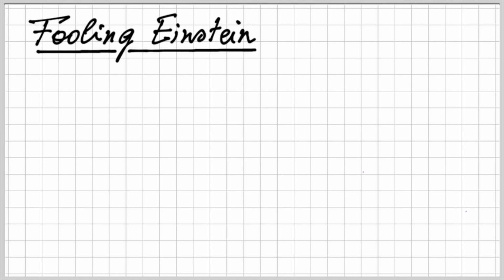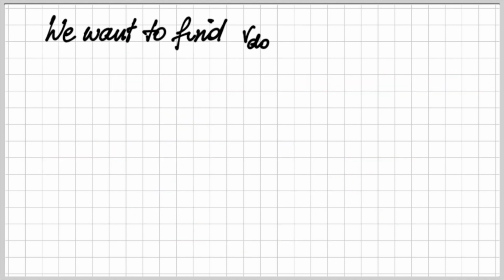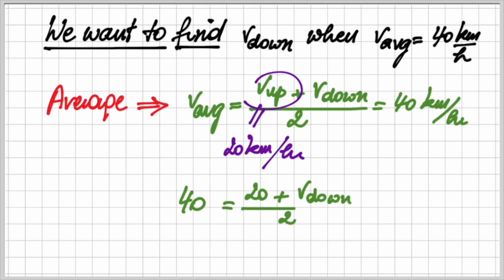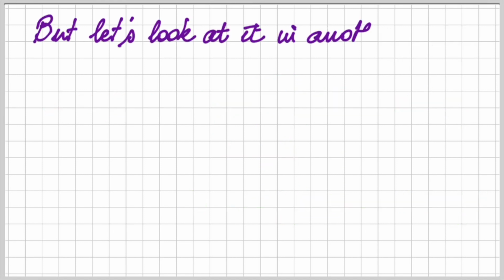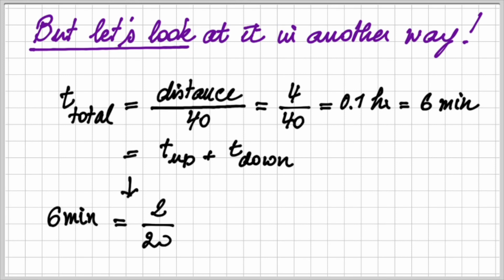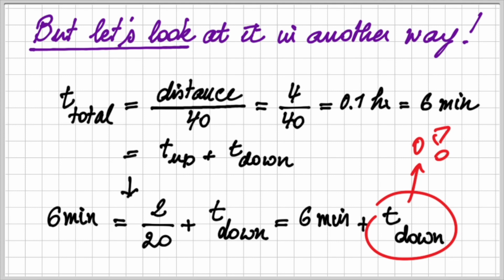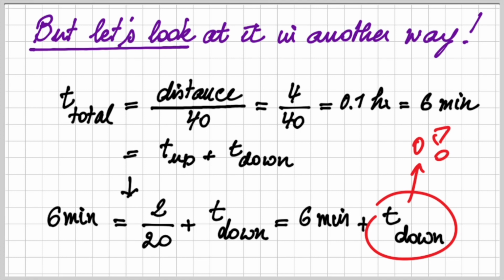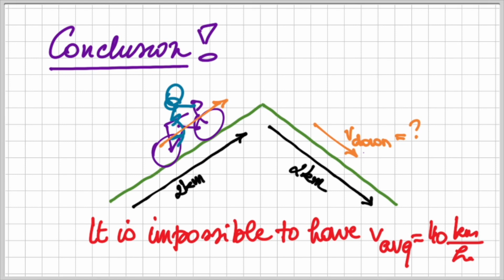Math Survival Guide - How to fool Einstein?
How to fool Einstein?

This is a problem that was given to Albert Einstein by his friend Werthmeier and he was asked to resolve this seemingly simple problem.

Have a look and try to resolve it and compare your solution with the video and what Einstein found.

The problem is very simple. I ride uphill by bicycle at 20 km/hr. The uphill distance is 2 km and the downhill distance is also 2 km.
The question is: "How fast should I go downhill to reach an average speed of 40 km/hr?"